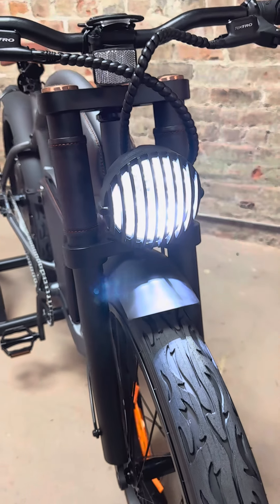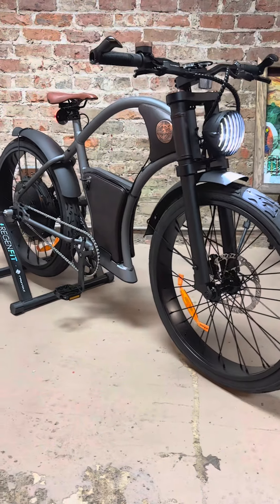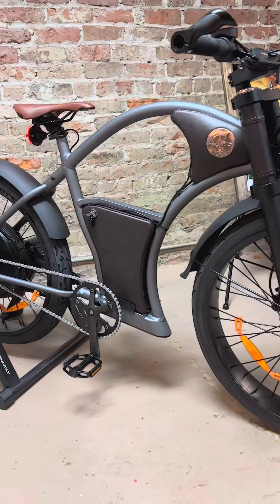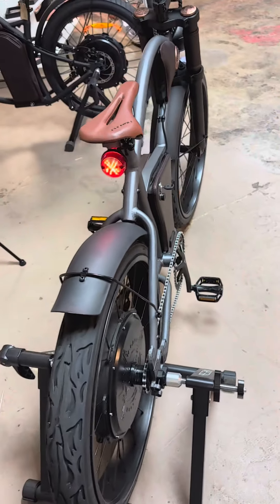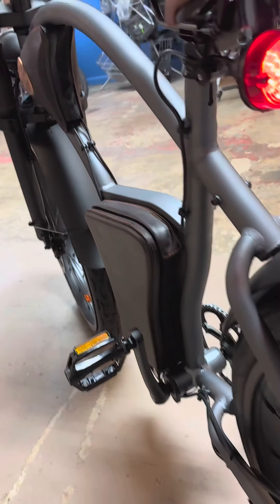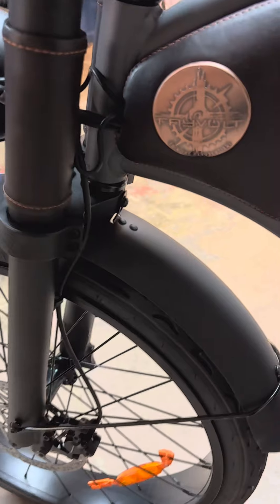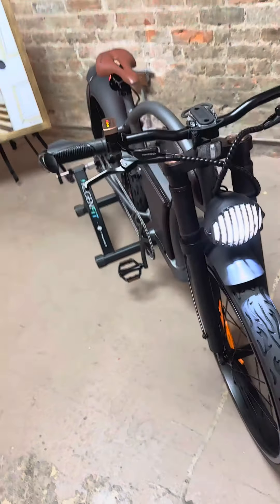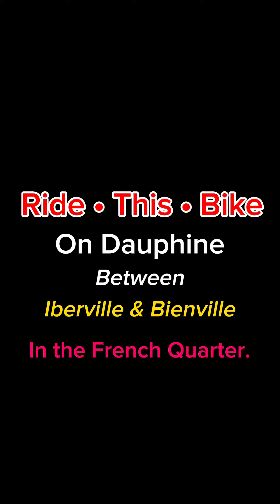Commute with flair & fun on a Rayvolt Torino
Discover the perfect blend of vintage charm and cutting-edge technology with the Rayvolt Torino! Featuring a powerful 3KW hub motor, this electric bike reaches exhilarating speeds over 32 km/h while offering a range of up to 25 miles per charge. Experience the ultimate ride with intelligent pedal assist, regenerative braking, and wide tires designed for supreme comfort. Customize your journey with the EIVA app for a truly personalized experience. Whether you're commuting or cruising, the Rayvolt Torino makes every ride an adventure.